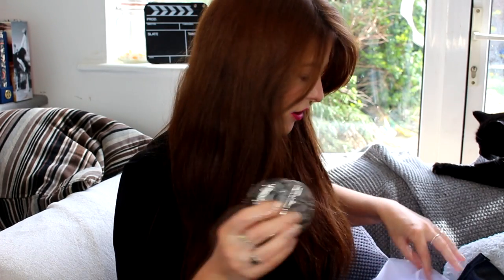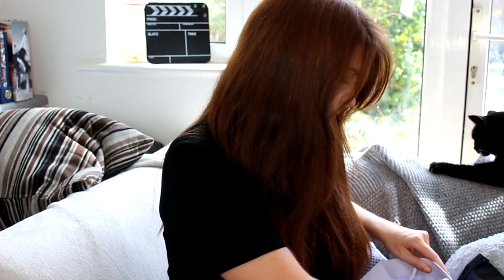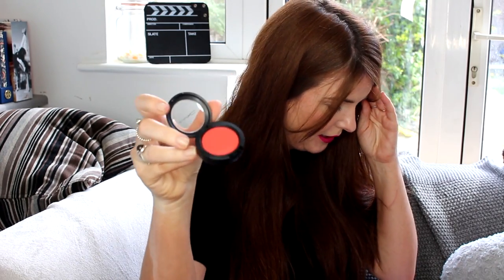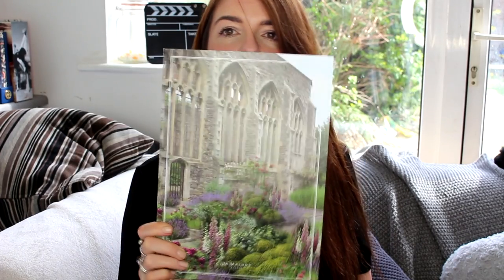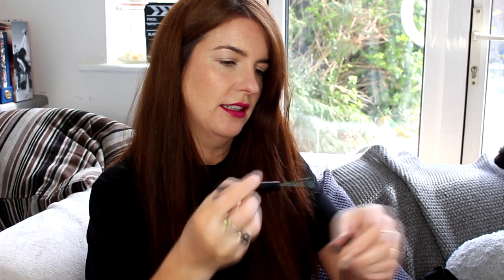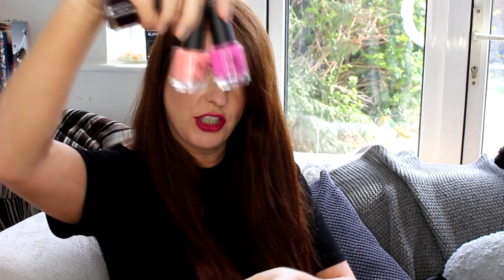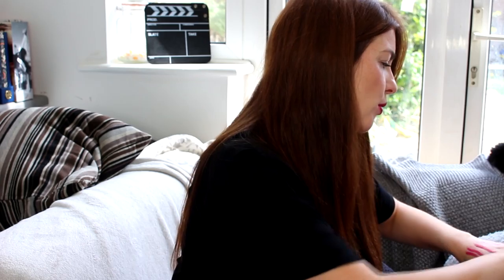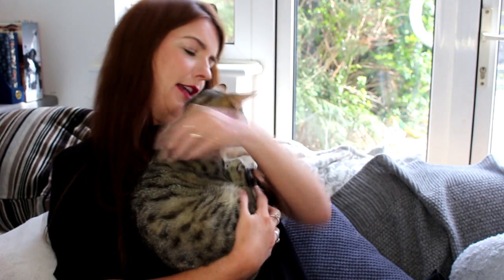ReallyRee TV Beauty News 20th April 2015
Please come say hello and please do tell me what you think!
Any video requests?!